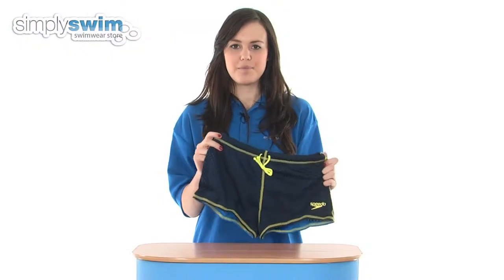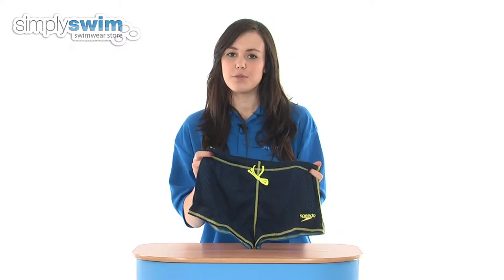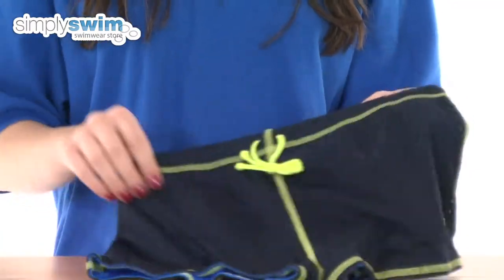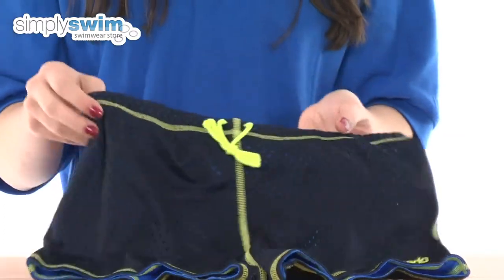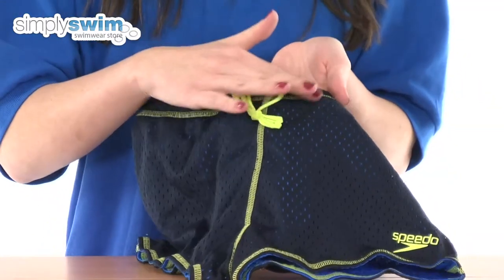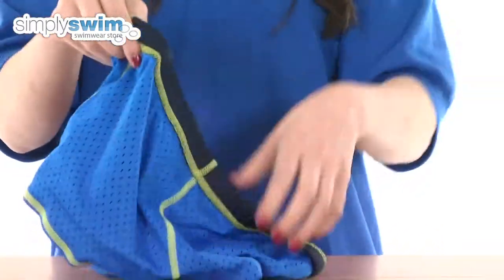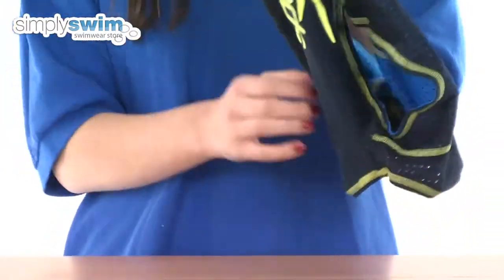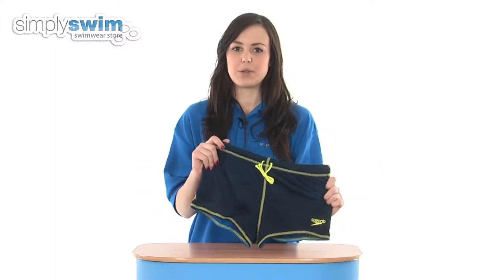Speedo Reversible Drag Short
Drag shorts are a brilliant training aid for developing your upper body strength in the water and increasing your stamina. These Speedo Drag Shorts are reversible so you can vary the design.